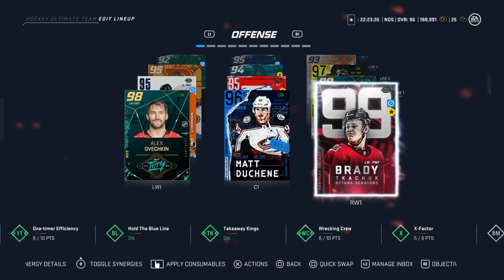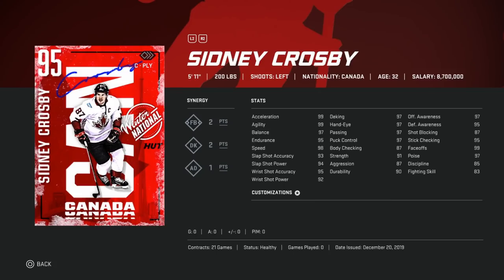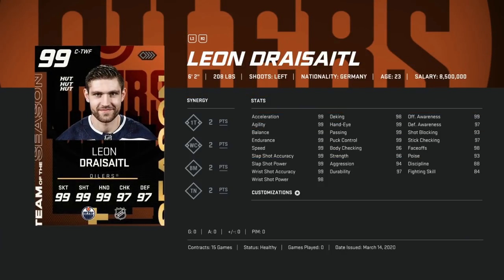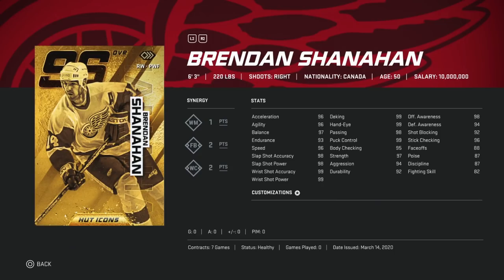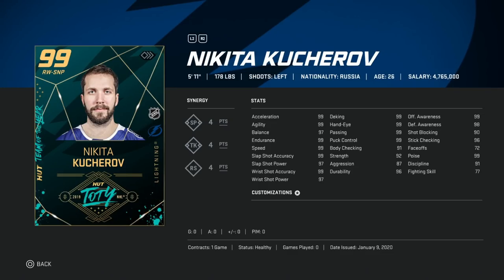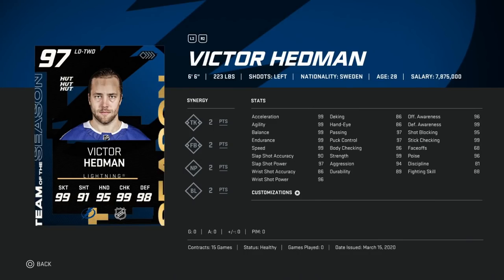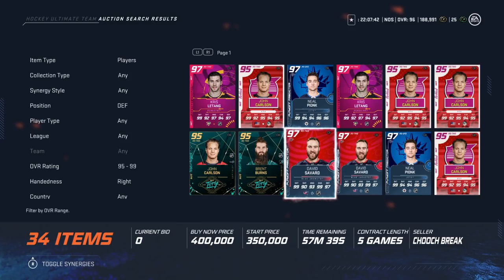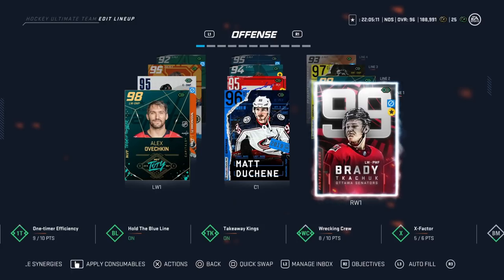NHL 20: Best HUT Cards for Each Position!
In this video, I go over the best cards for each position in NHL 20 based on stats, size and overall feel. Let me know what you think!